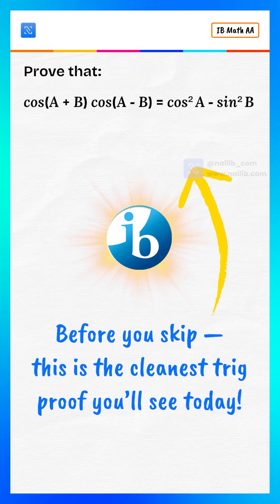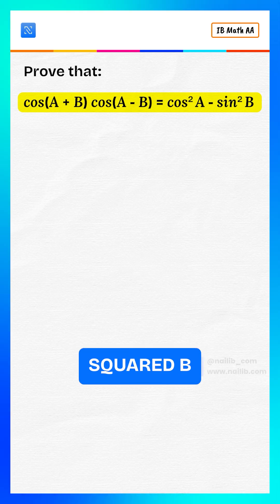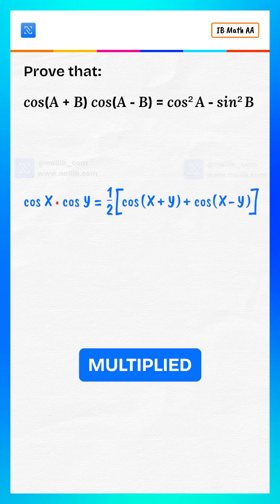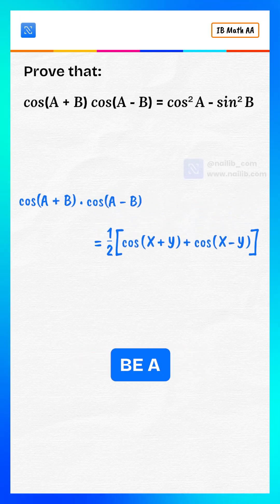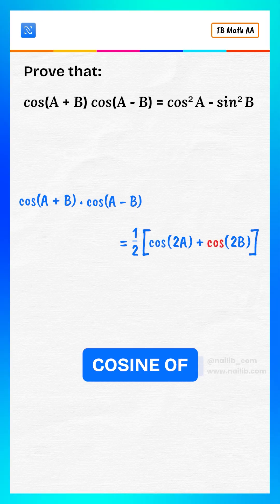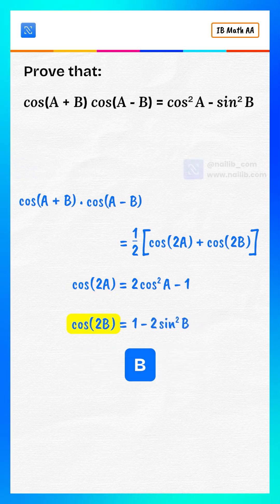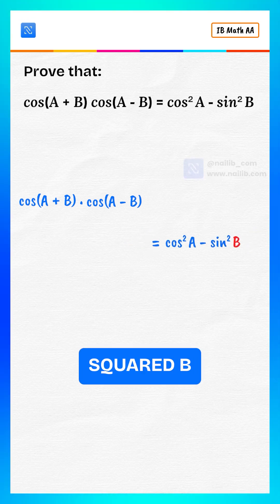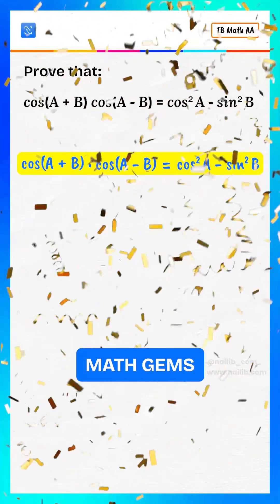Trigonometry Made Easy: Building Height Problem Solved in Seconds!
In this video, we solve a classic trigonometry height and distance problem step by step:

👉 A man observes the top of a building at an angle of elevation of 30°. After walking 50 m closer, the angle becomes 60°. Find the height of the building.

We’ll break it down using tan formulas, distance calculation, and equation solving — all explained clearly so you can crack such problems instantly in your exams, IIT JEE, NEET, ICSE, CBSE, IB Math, or competitive tests.

✨ What you’ll learn in this video:

How to apply tan theta = opposite / adjacent in real problems

Using two angles of elevation to calculate building height

Quick tricks for height & distance word problems

Step-by-step method with clear explanation

Final answer: ✅ Height of the building = 25√3 ≈ 43.3 m

📚 Perfect for Students Preparing For:
✔️ Class 9 & 10 CBSE/ICSE
✔️ IIT JEE & NEET aspirants
✔️ SAT, ACT, and IB Math
✔️ Competitive exams with aptitude & reasoning

💡 Pro Tip: Save this video in your Math Revision Playlist and come back before exams!